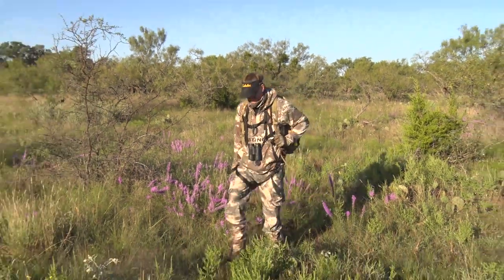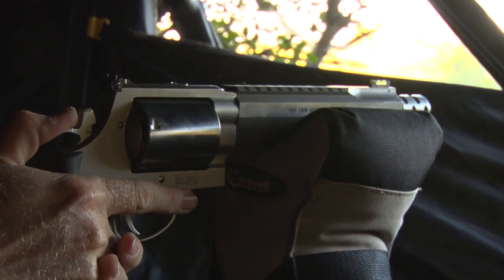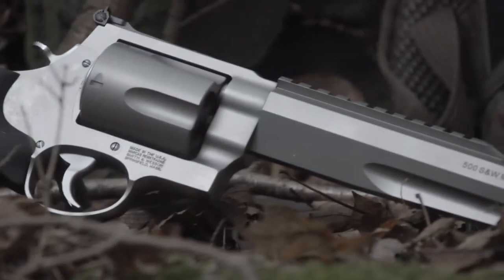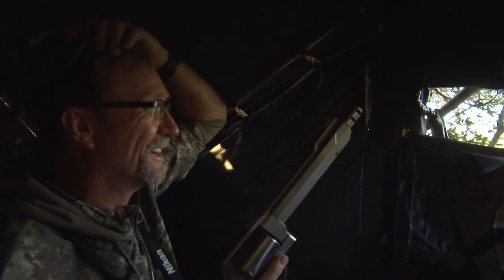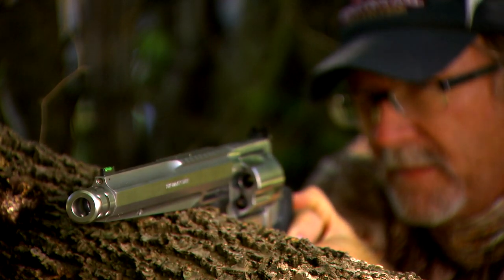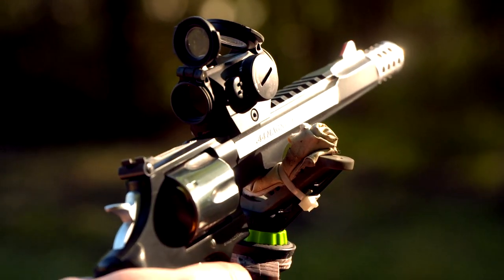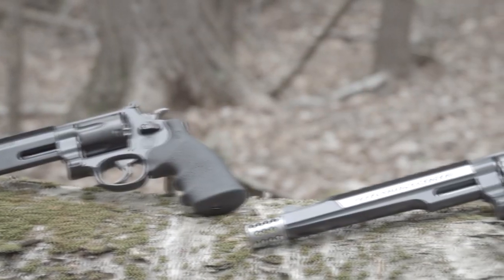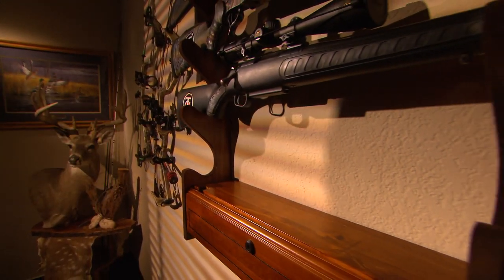Find Success in the Field with Handgun Hunting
Picking up handgun hunting will open a lot of doors and opportunities for hunting, but where do you start? Wade shares two key things you need to know before starting this new chapter of hunting.